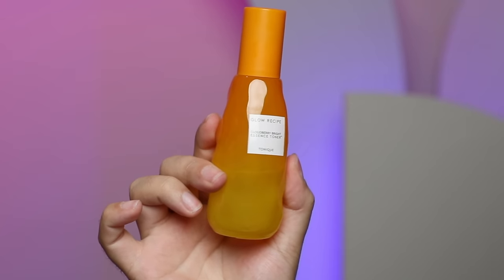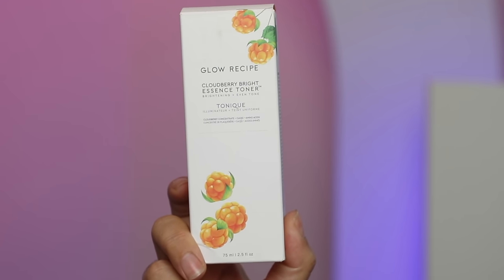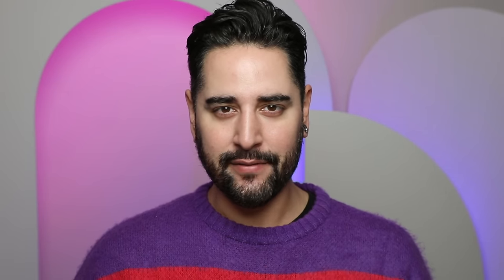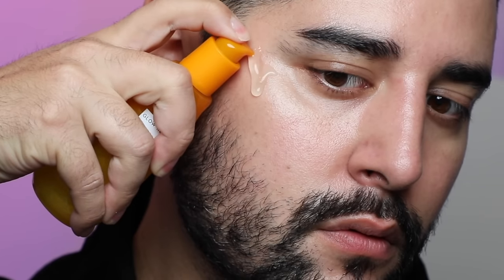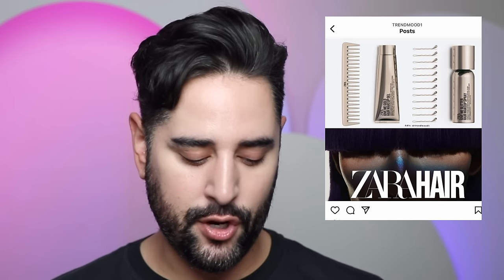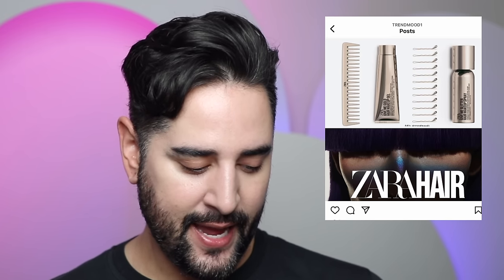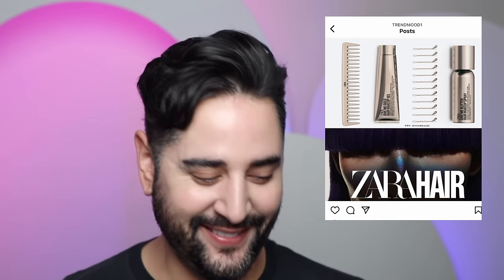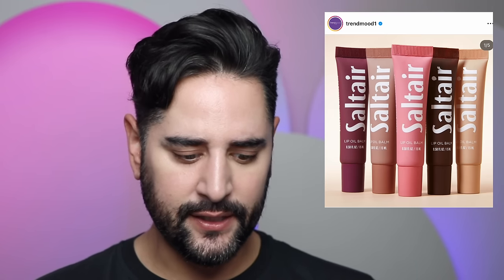Rare Beauty Skincare?! And KFC Perfume 🤢 New Beauty Launches I Will & Wont Be Buying 💜 James Welsh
ad Click here to shop the Glow Recipe Cloudberry Bright Essence Toner

This video contains a paid for advertorial with Glow Recipe.

00:00 intro
00:25 Glow Recipe Cloudberry Essence Toner
05:01 KFC Perfume
06:27 Peach & Lily Barrier Products
08:44 Rhode Lip Product…Again
09:46 Zara Hair
11:20 SKKN By Kim Minis
12:42 Saltair Lip Balms
13:42 Rare Beauty Skin
14:43 Outro